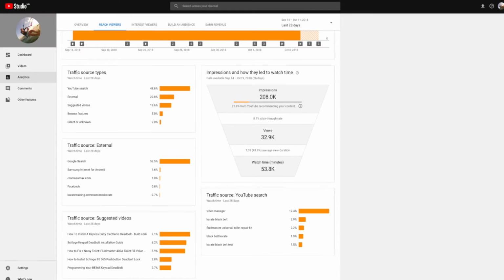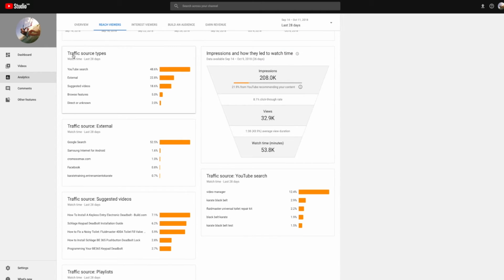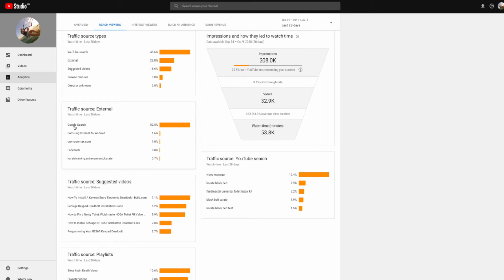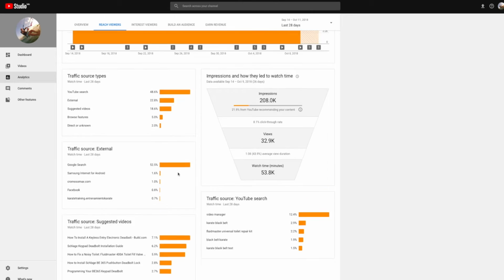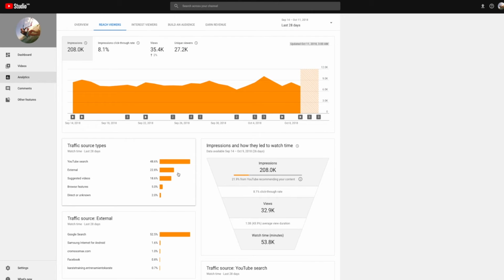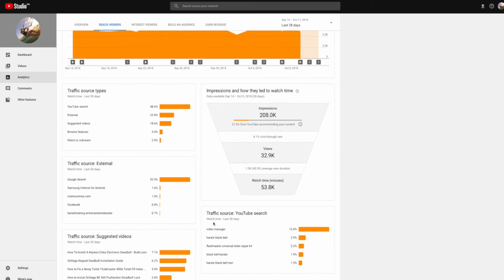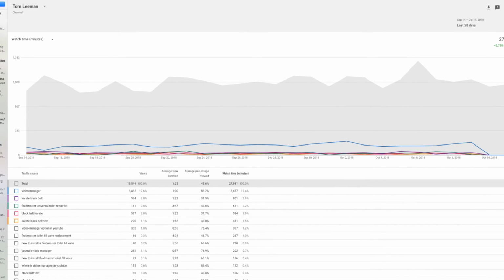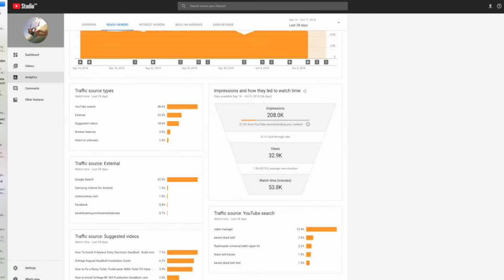How to use traffic sources to find key words and tags in youtube video manager studio beta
How to use Traffic sources in youtube video manager studio beta. Its important to know what people are searching for. once you know that you can insert key words in your title, body and tags to help viewers find your videos.